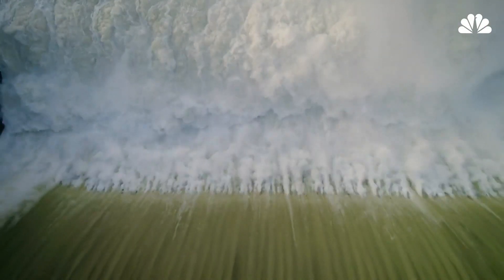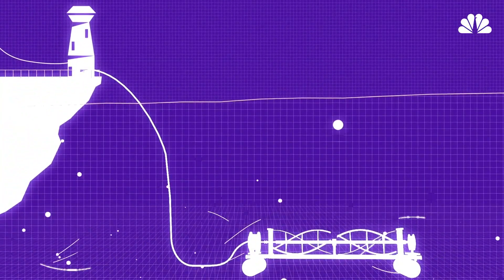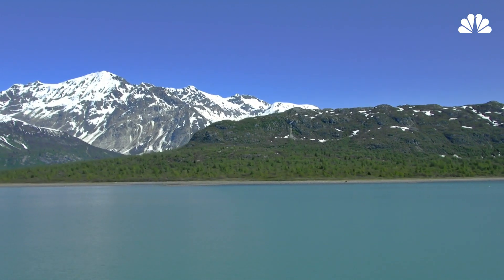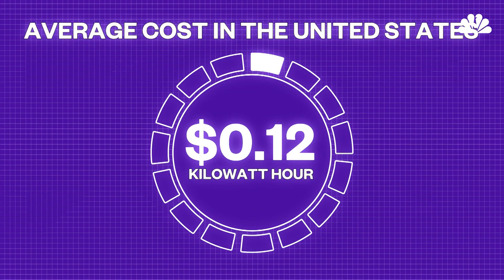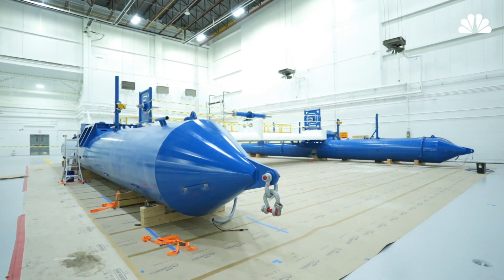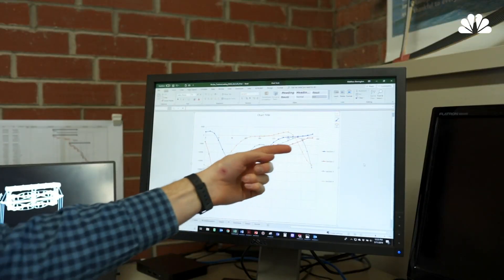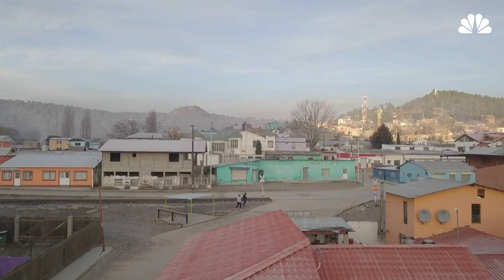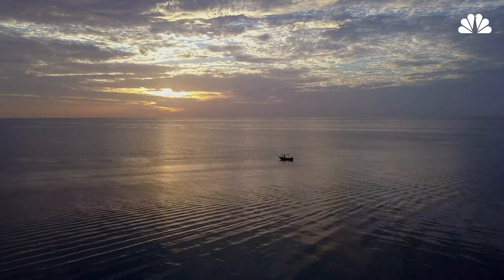Using Tidal Energy To Power Off-The-Grid Towns | Mach | NBC News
ORPC is a company based in Portland Maine that makes turbines for ocean and river applications. The company is currently working with a remote village in Alaska to supplant its need for diesel power generation.